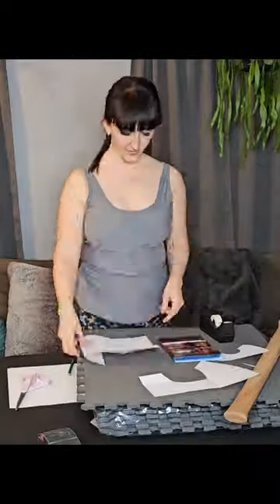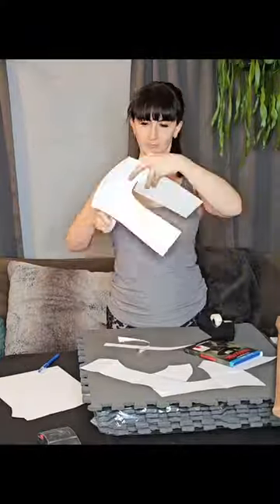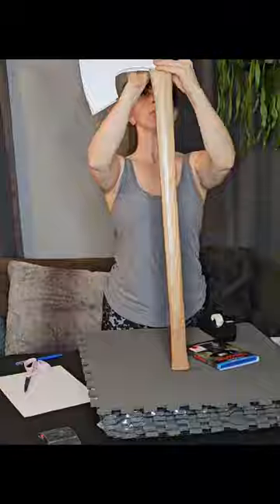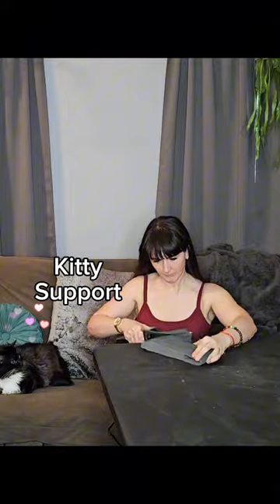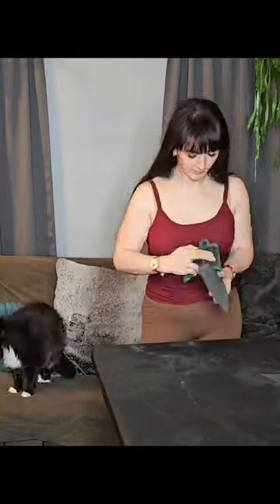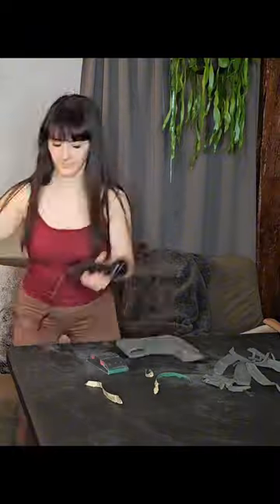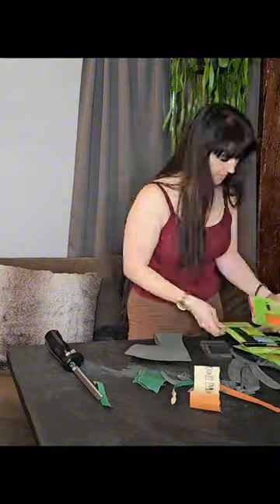John Carver Axe Fail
I thought no one would want the links since I considered this project a pain and a fail. Since I have been asked, here they all are.

36" Axe Eye Maul Handle
NOTE: get it in person so you get the right wood grain and color you want.

EVA Foam Mats

Turkey Carver
NOTE: this comes with an awesome storage container for storage.

Other Snad Grits

CAUTION:
Wear some form of eye protection with the sander. It is not perfect. Occasionally it spits out a piece at you.

Satin Mod Podge

Super Gloss Mod Podge
Mod Podge, Super Gloss, 8 fl oz

Foam Brushes

Pewter Colored Spray Piant

NOTE: if the blade is not shiny looking enough, I might get this paint: